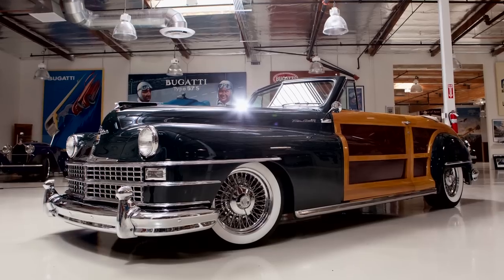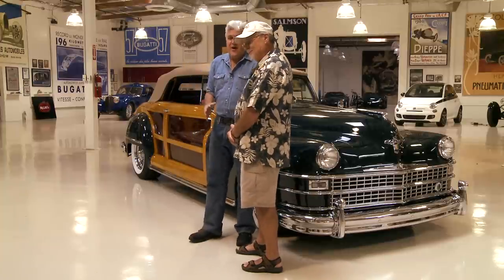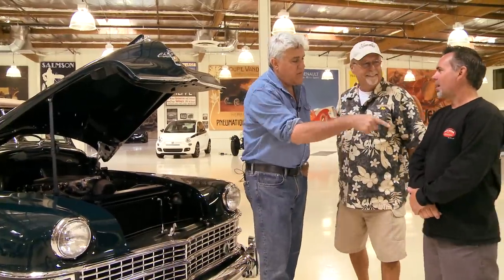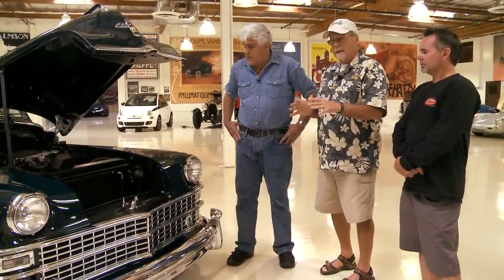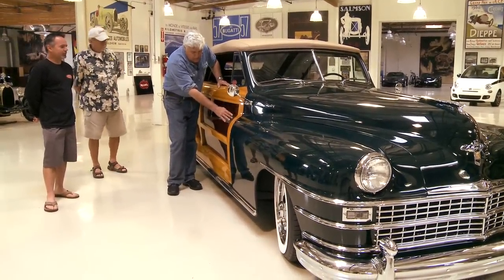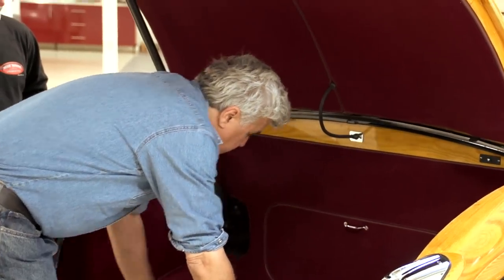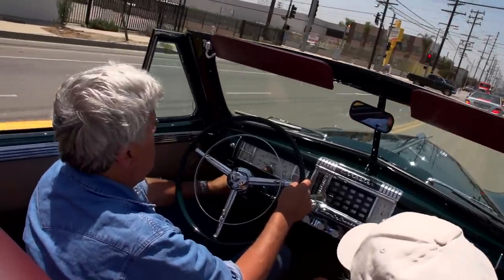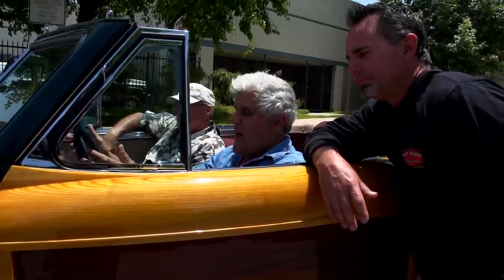1948 Chrysler Town & Country Convertible - Jay Leno's Garage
1948 Chrysler Town & Country Convertible. Goodguys founder Gary Meadors stops by with restorer Scott Bonowski and perhaps the most amazing restomod you've ever seen. Three years ago, Gary bought this woody on eBay sight unseen. Now it looks bone stock - but wait 'til you see what's under the hood!